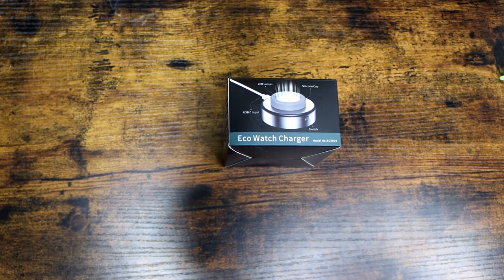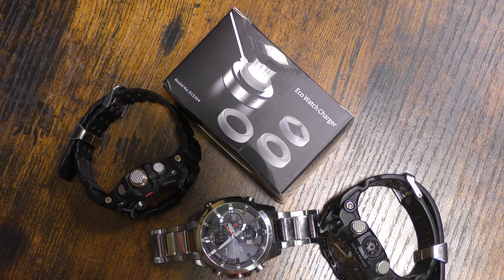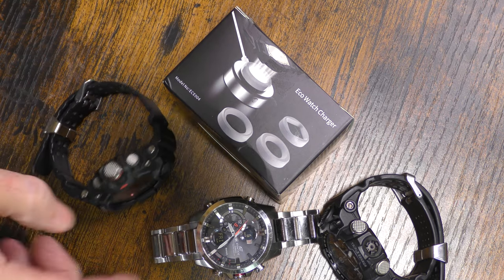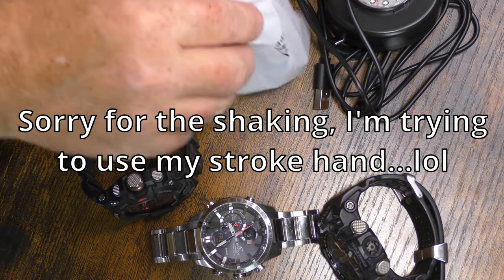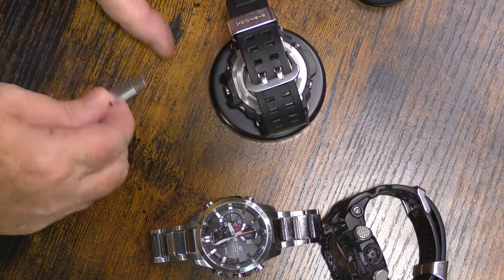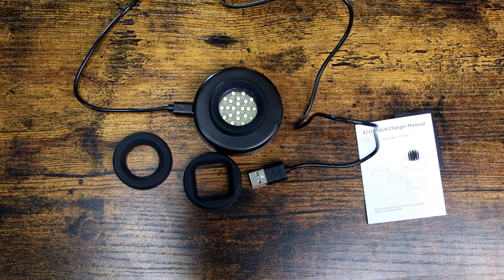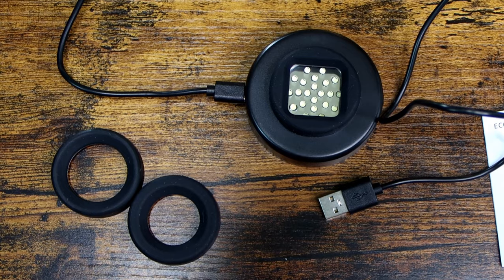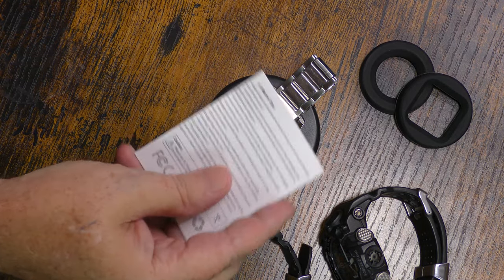Eceen Solar Watch Charger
I told you I would have a tech video coming.. This is a solar charger for watches. If you have a solar watch and don't want to keep it in a window sill this works great. And it is not that expensive.

Here is the Amazon link where you can pick one up:

Also, if you would like to help my channel out, to purchase items for review and maybe even have some giveaways, please feel free to donate to my PayPal.
Here is the link if you would like to help me out...
If not, a thumbs up and post on my videos helps too. And thank you to those of you who have donated already. 1. *Reventech 2. Scott Quellette 3. Bob Blue 4. Randy's Rhythm ... Thank you so much...

My Telegram chat group where anyone is welcome and any topic, as long as you are nice to each other, is welcome too:

My channel Life Post Stroke, where I talk about living after having 2 strokes and I upload blogs and other videos that I didn't feal should go in this channel...